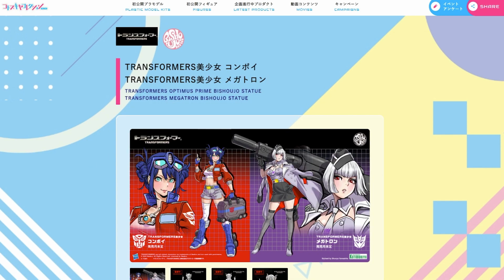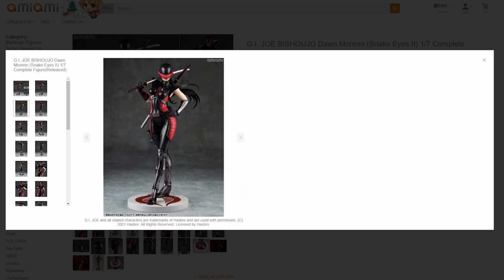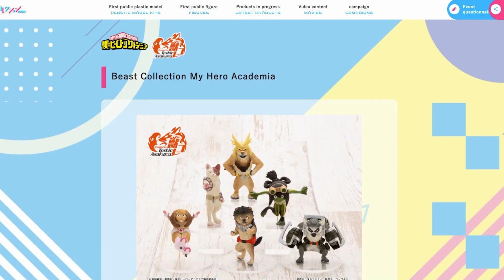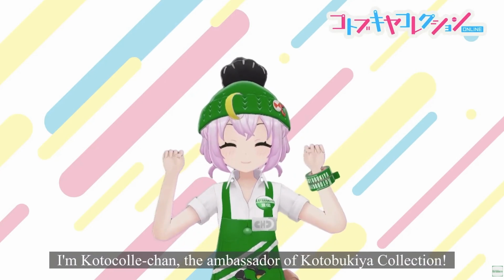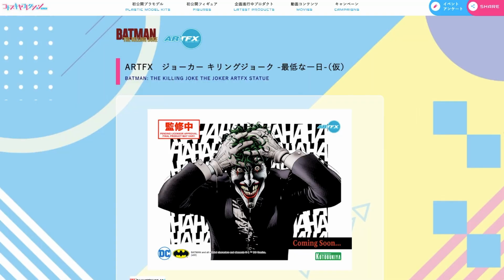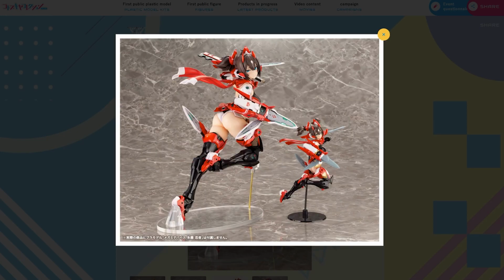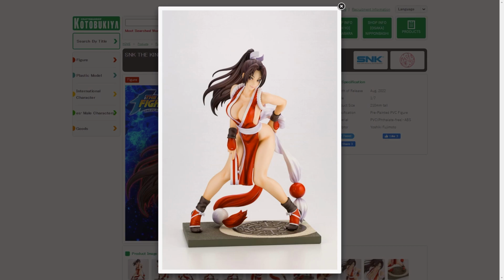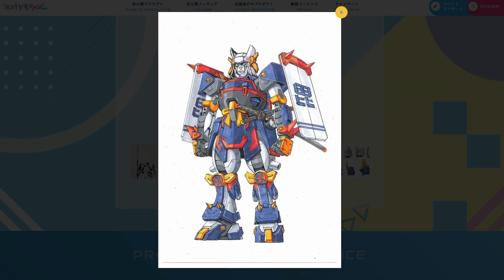Kotobukiya Collection Winter 2022! - Anime Figure Event Recap!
FAIYAA! FAIYAA! SAIKOO SORUJAA

Timestampy:
0:00 Intro
0:22 Bishoujo series
4:04 Beast Hero Academia
4:55 ARTFX J Pokemon
5:17 VTele-Tubers
5:45 Crystal Angel Aria
7:17 Misc Anime Scales
7:31 ARTFX Batmen
7:57 Resin Cable statue
8:14 Astroturf girl
8:41 Fate Grand/Order
9:15 Model Kit turned Scale
9:55 Misc Latest items
10:58 Other Preorder now items
11:54 Model Kits
13:09 Outro